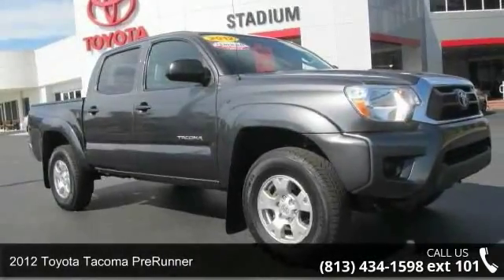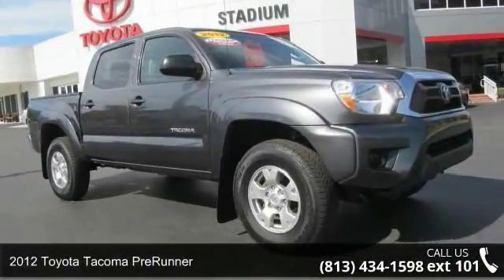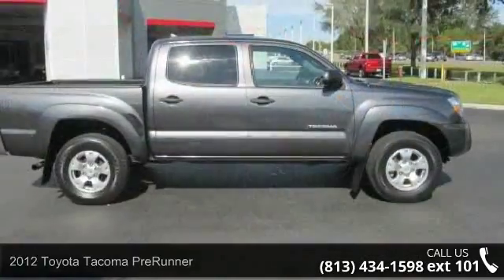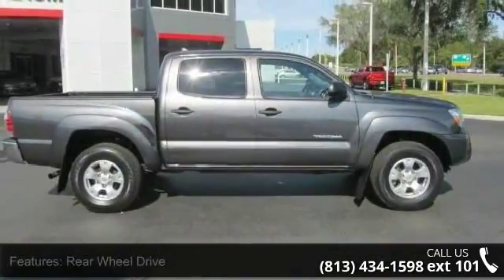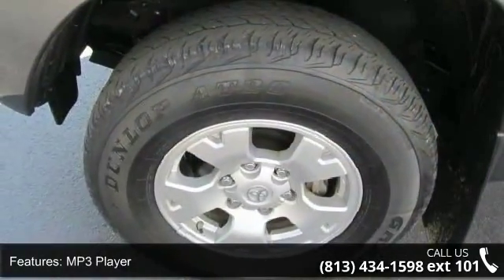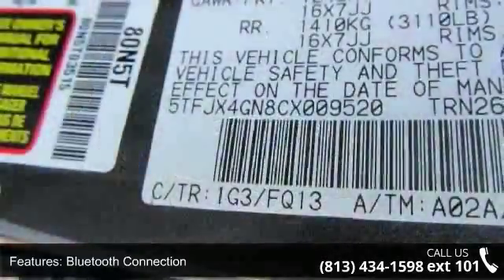2012 Toyota Tacoma PreRunner - Stadium Toyota - Tampa, FL...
New Arrival! *CarFax One Owner!* This 2012 Toyota Tacoma PreRunner Includes *MP3 CD Player* *Satellite Radio* Popular color combo! *Please let us help you with finding the ideal New, Used, or Certified vehicle.along with getting you the best prices and incentives available and explaining the purchase, lease, and financing options.* *Our vehicles are value priced and move quickly. Be sure to call us to confirm availability and to schedule a hassle free test drive! We are located at: 5088 N Dale Mabry Hwy, Tampa, FL 33614.*